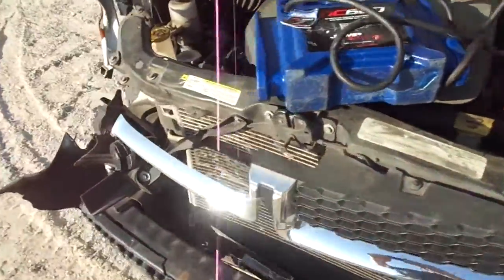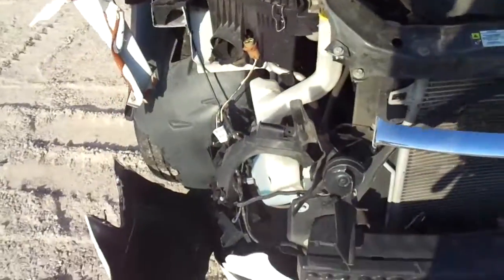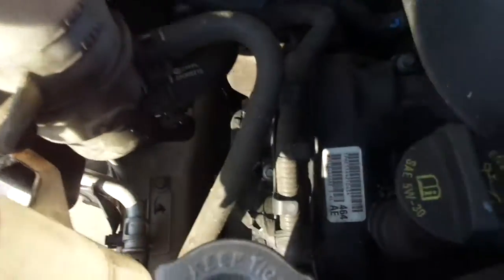GovDeals: 2012 Dodge Grand Caravan SE SPORTS VAN, 3.6L V6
2012 Dodge Grand Caravan SE SPORTS VAN, 3.6L V6 sold by State of South Carolina on GovDeals.com